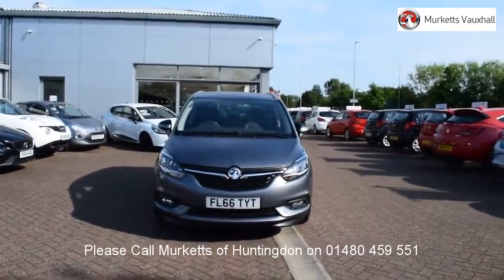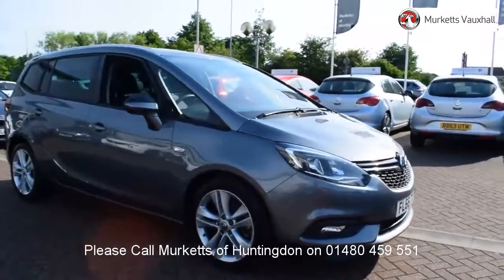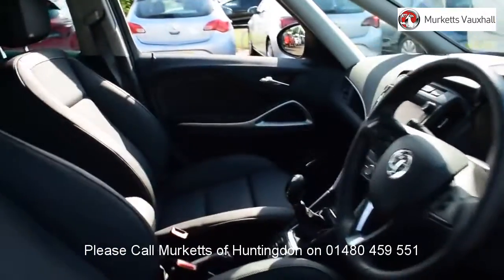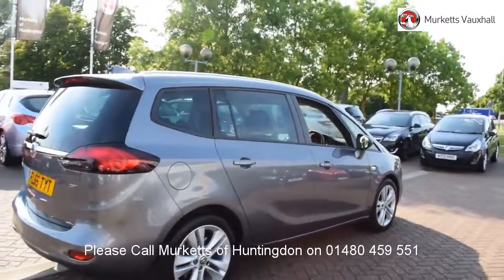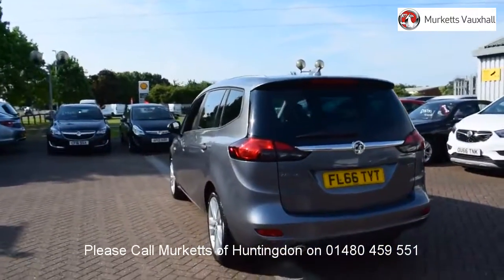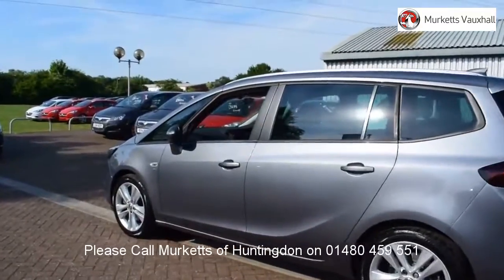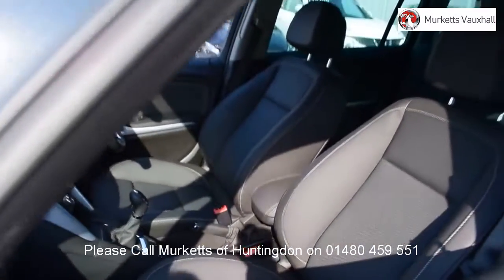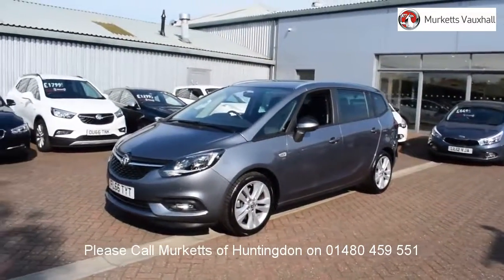FL66TYT Vauxhall Zafira Tourer SRI NAV CDTI S/S 2l MURKETTS HUNTINGDON